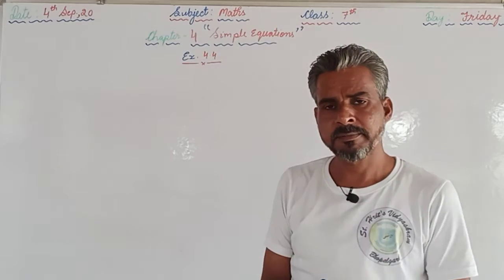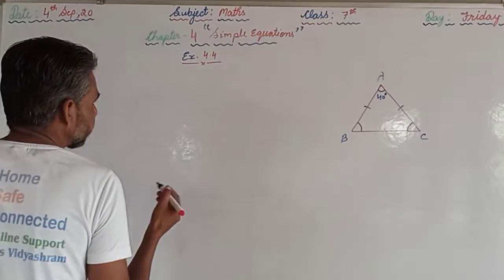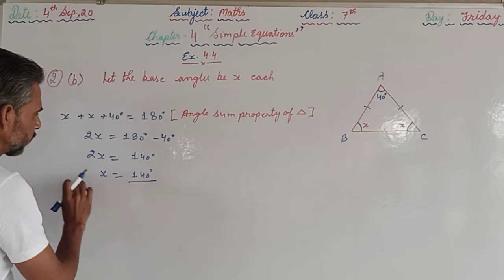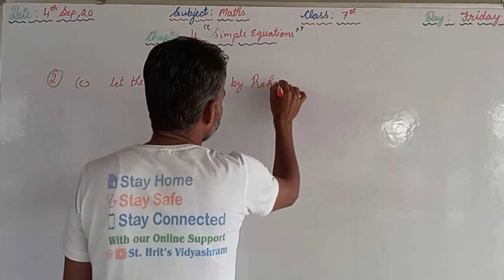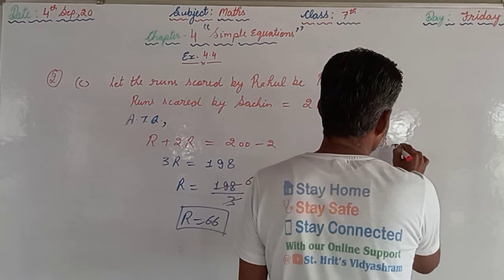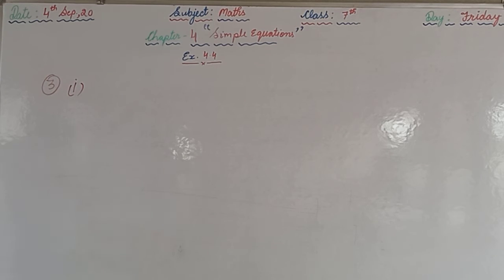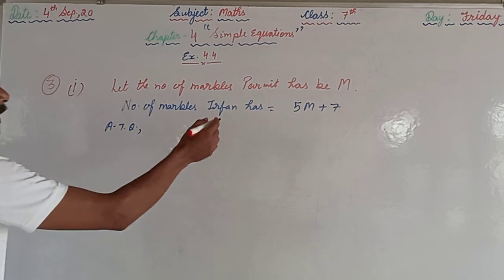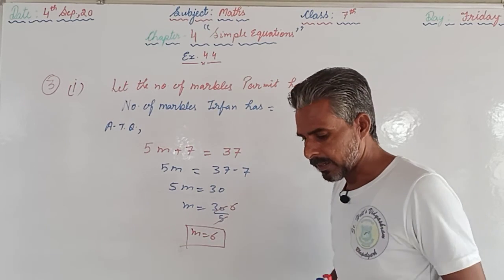Maths - Class - VII ( Ex. 4.4 )